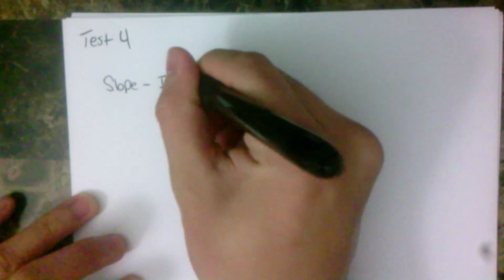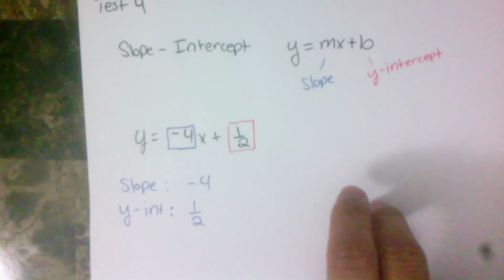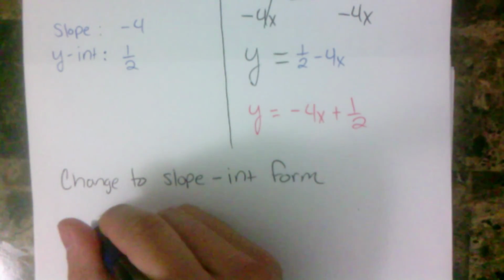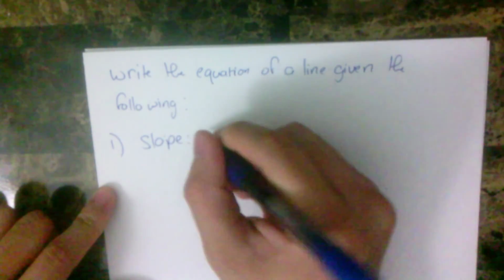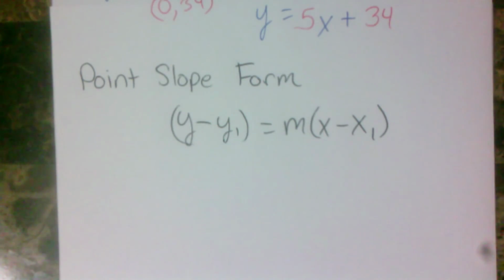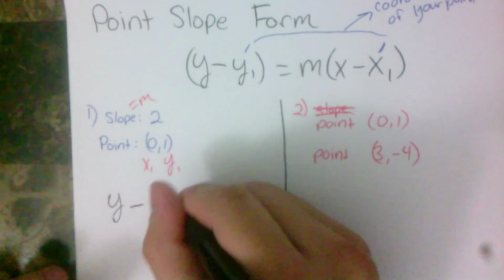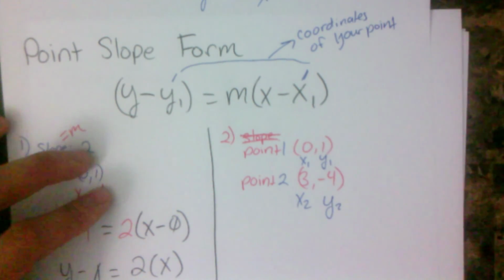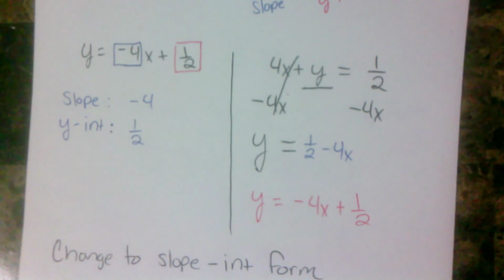Algebra 1 Test 4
We didn't cover anywhere near as much material as normal, so you guys should easily be able to review over the weekend.  If your really study, there's no reason you shouldn't do well.  Best of luck!